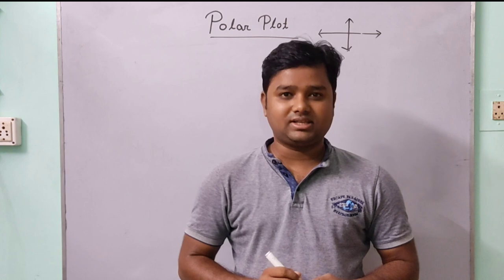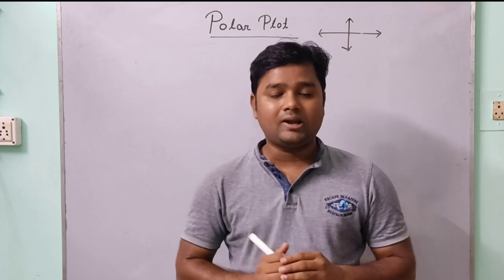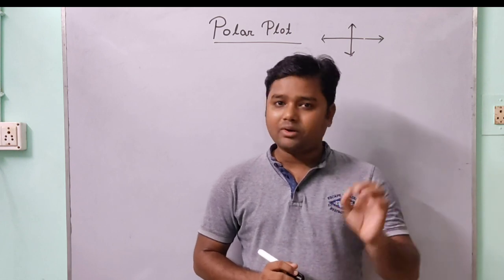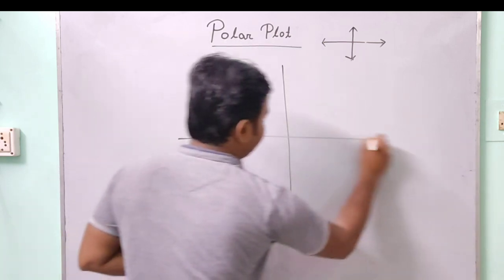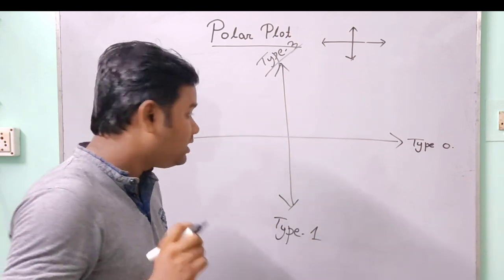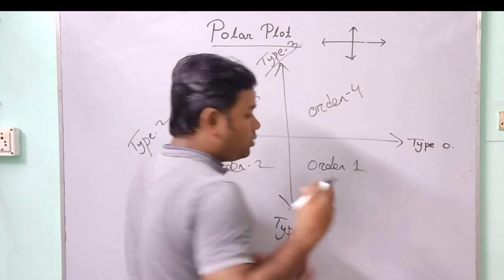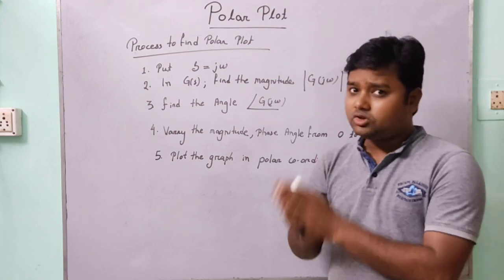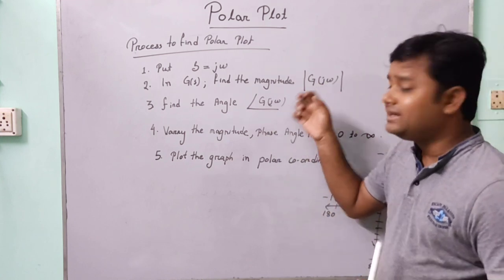Lec 30 : Polar Plot of control system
Polar plot
control system
Procedure to find the polar plot